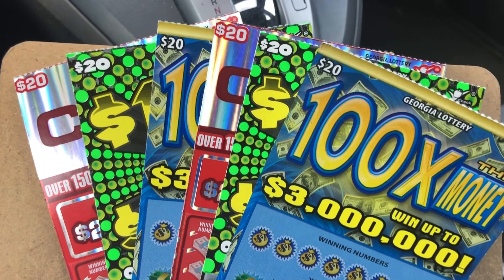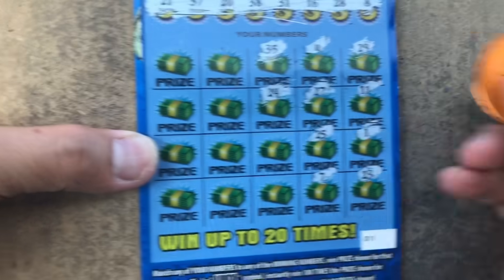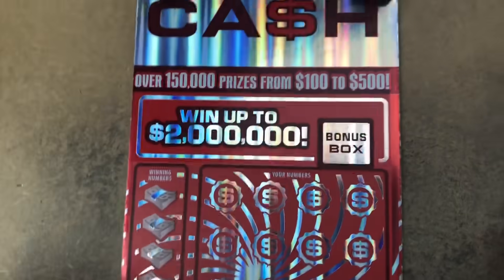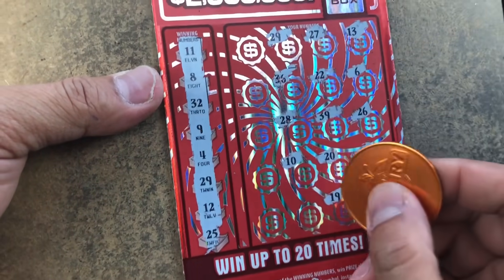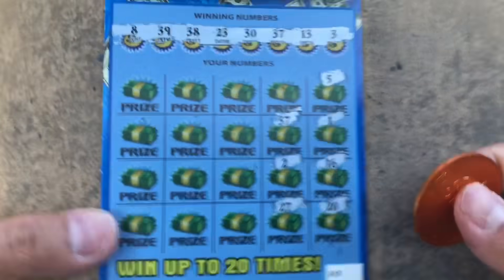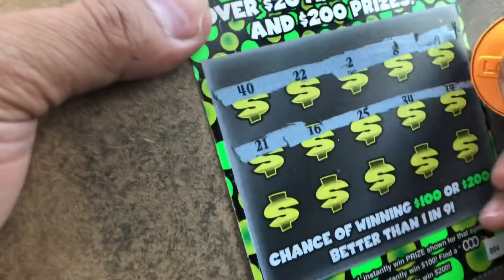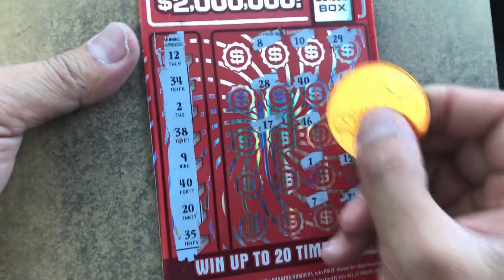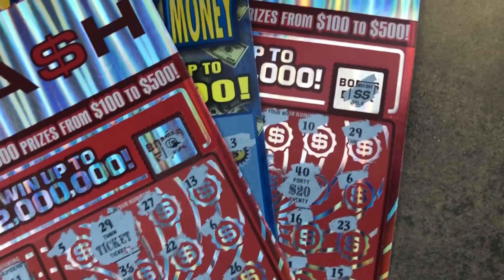Mix of 20’s Tickets !